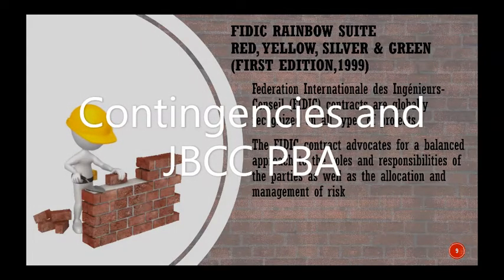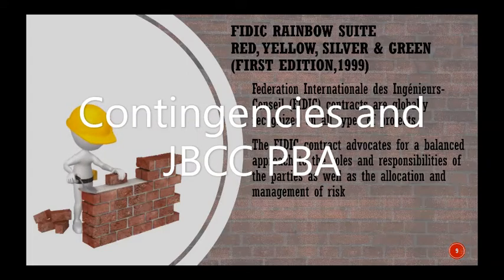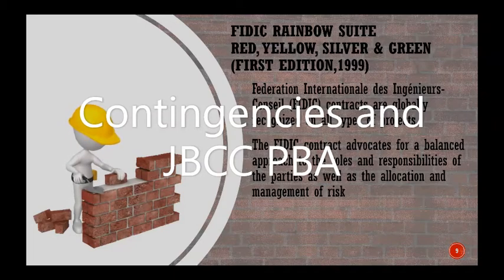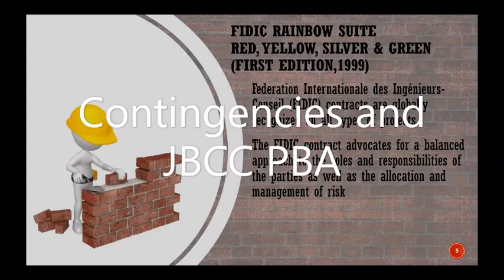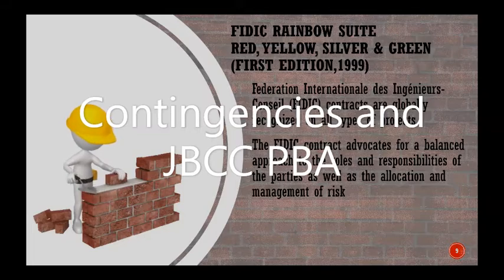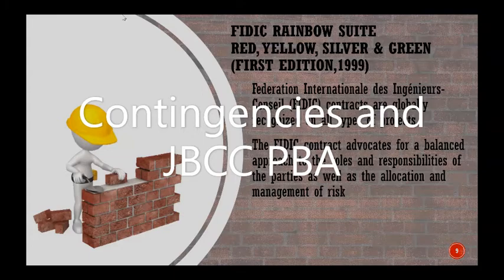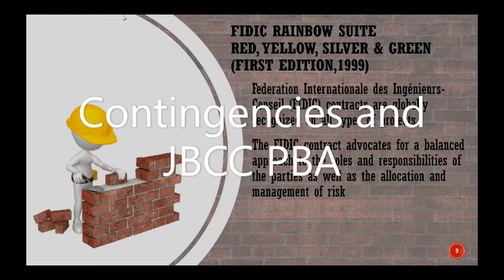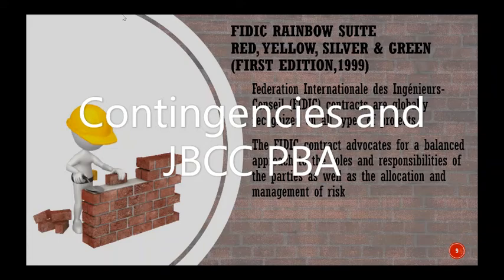Contingencies and JBCC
Discussion on the treatment of contingencies in the JBCC Principle Building Agreement.